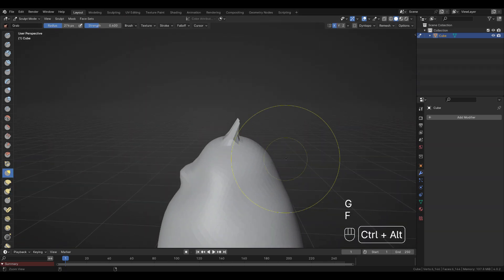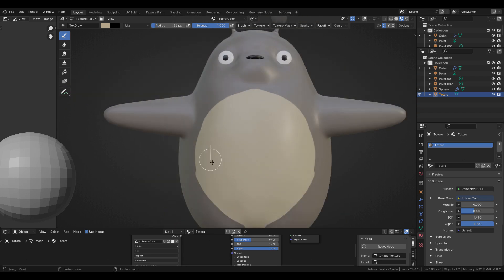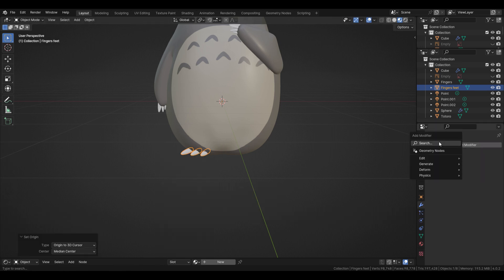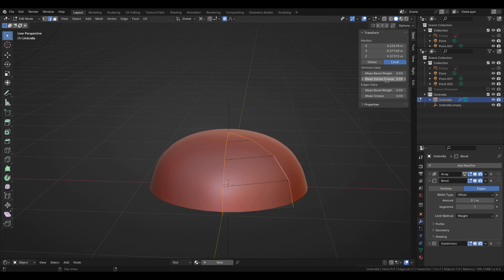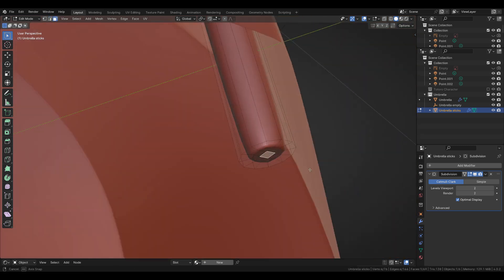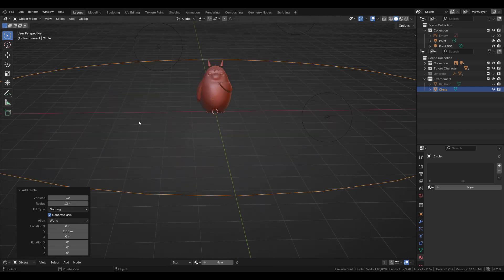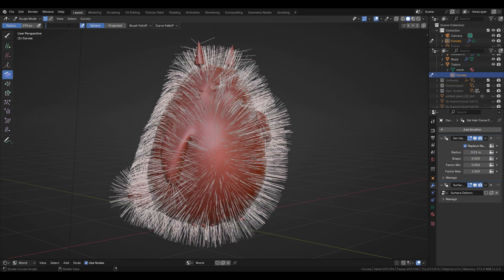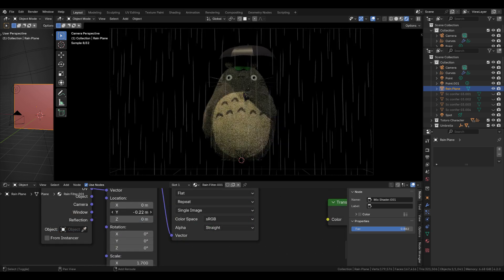Sculpting Totoro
In this video I'm explaining the process of creating Totoro in Blender, and showing some tips and tricks along the way.

Obviously I don't owe any rights of this character or the movie.
"My Neighbor Totoro" is written and directed by Hayao Miyazaki and animated by Studio Ghibli for Tokuma Shoten.

If you haven't seen this movie you should be ashamed of yourself!
Go and watch now!

I hope you like my tribute :)

00:00 Intro
00:33 Start
01:10 Eyes
01:54 Nose
02:19 UV
02:32 Texture paint
03:36 Fingers
04:44 Mustache
05:23 Umbrella
08:16 Leaf
09:17 Water drop
09:42 Ground
10:16 Vegetation
11:11 Light
11:23 Hair
11:44 Hair material
12:25 Rain
13:31 Thanks for watching!